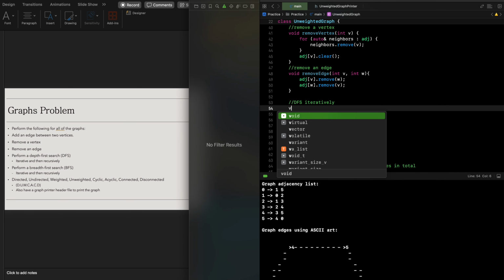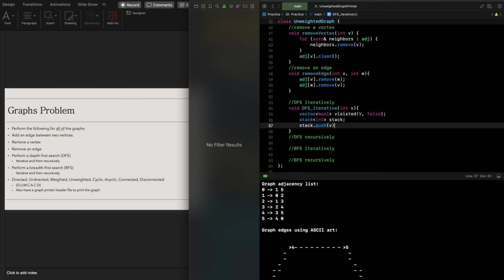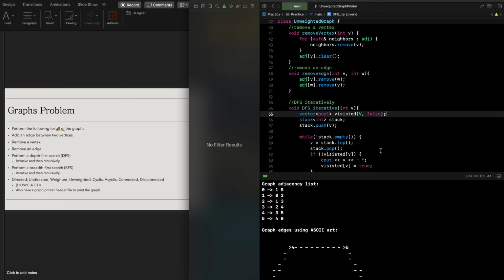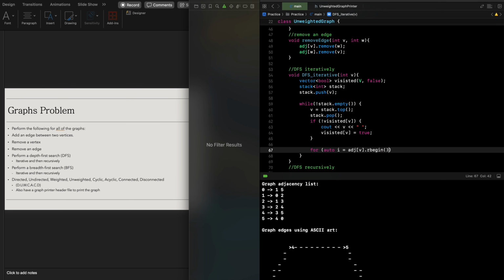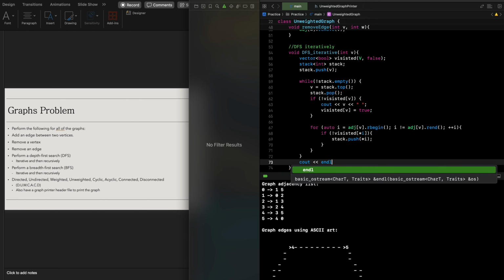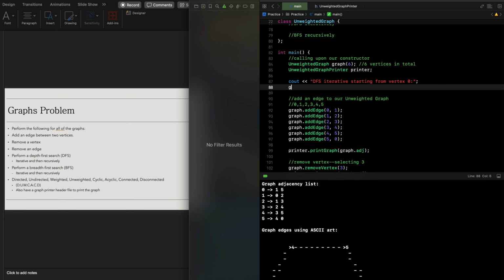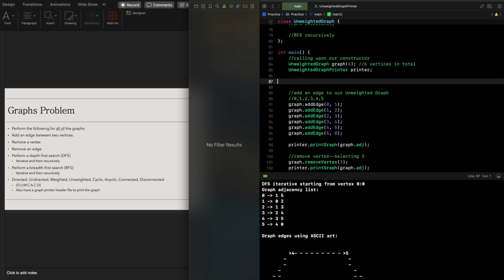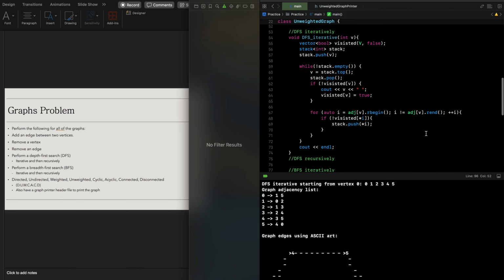C++: Made Simple-Data Structures & Algorithms-Graphs-Part 7.4.5-Iterative DFS Unweighted Graph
C++: Made Simple-Data Structures & Algorithms-Graphs-Part 7.4.5-Iterative Depth First Search Unweighted Graph

Best,
Gunnar